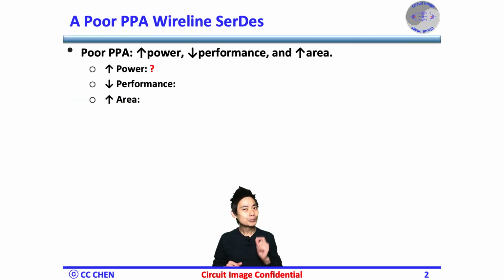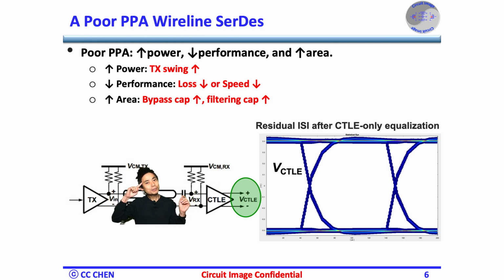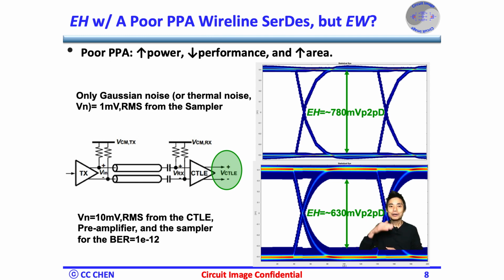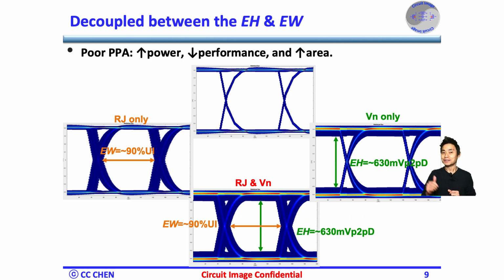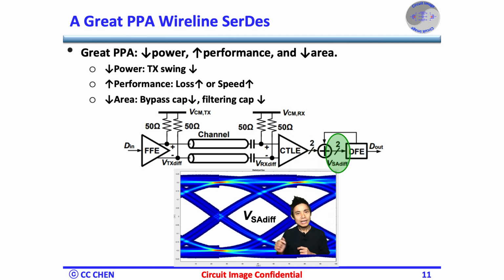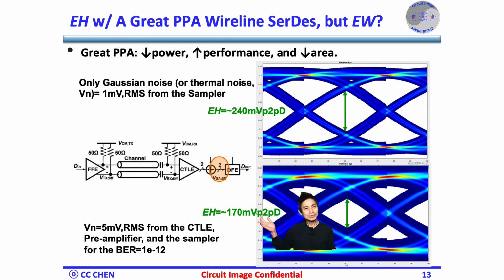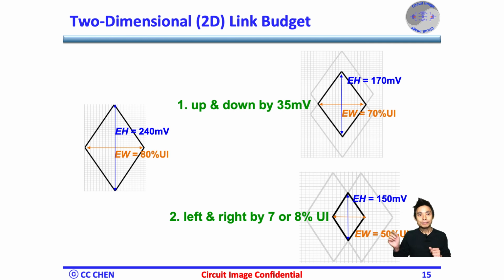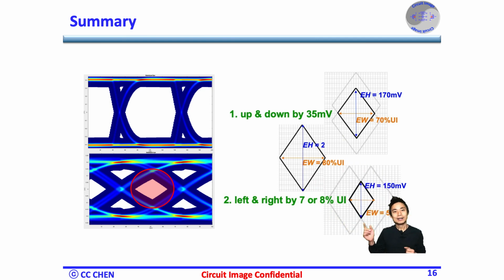Why Two-Dimensional (2D) Link Budget inA Great PPA Wireline SerDes?